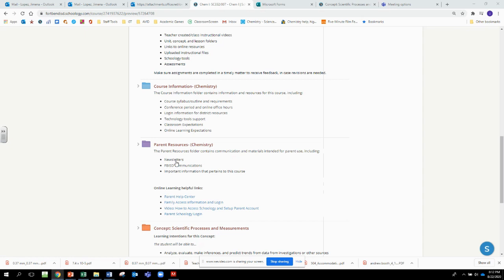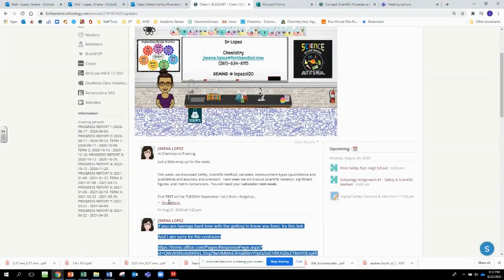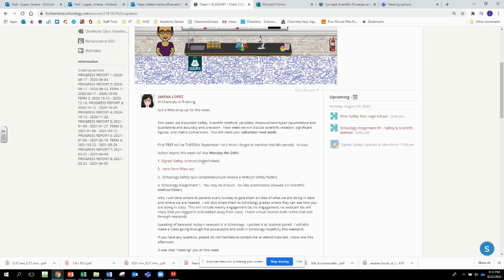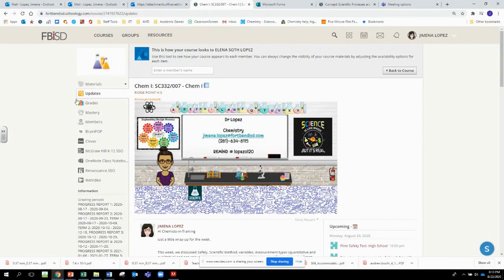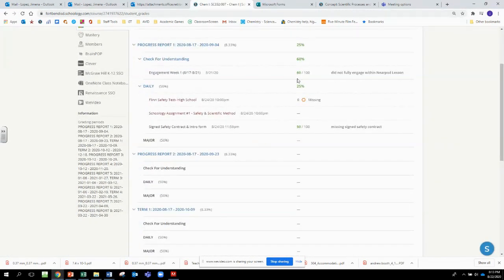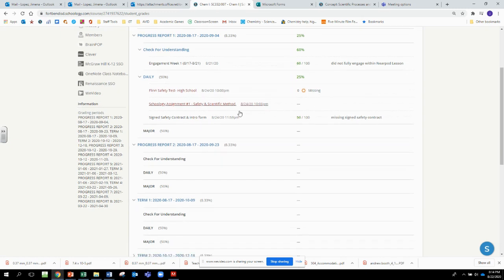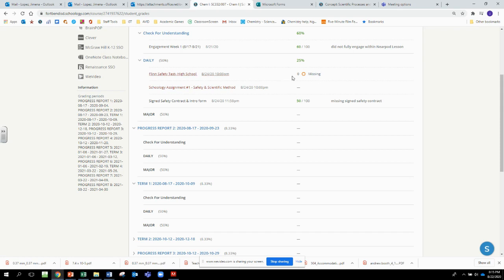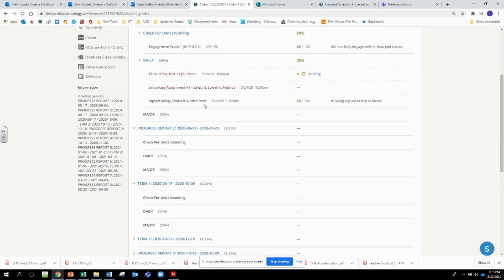OL Schoology Grades